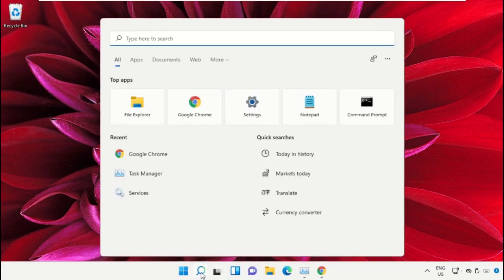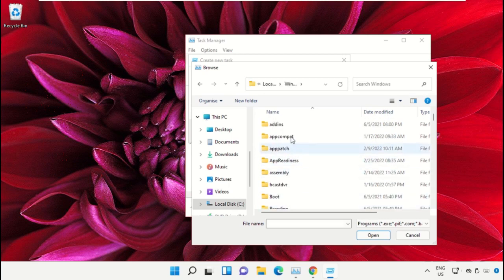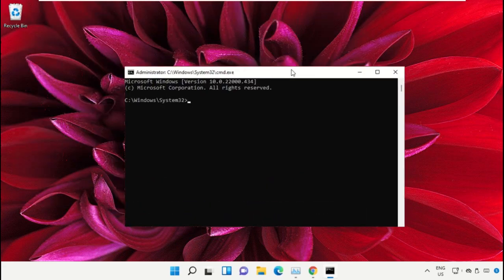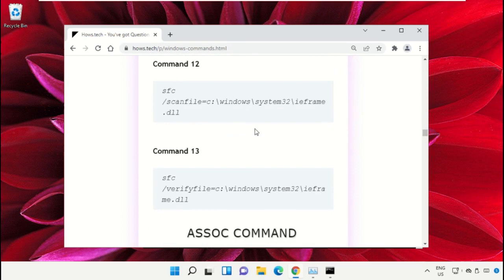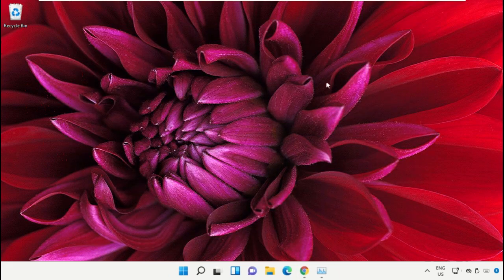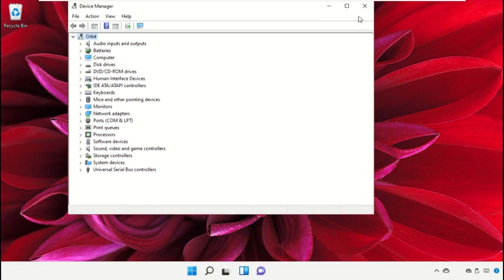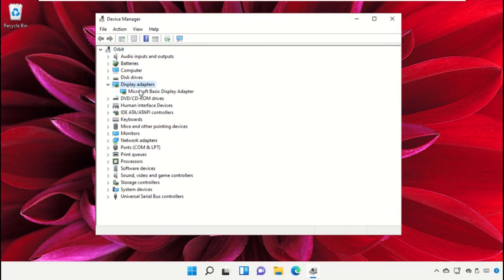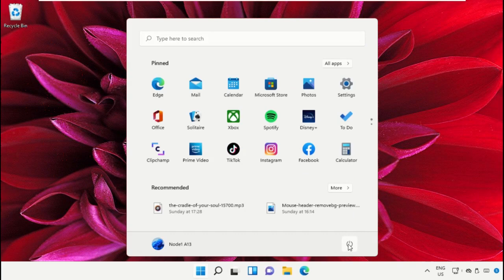How to Repair the Windows 11 Orange Screen of Death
The tutorial mentioned works for Windows 11 64 bit / 32 bit version & probably Windows 10, Windows 8 and Windows 7. orange screen of death,orange screen of death windows 11,how to fix the orange screen of death on windows,how to fix the orange screen of death on windows 11,how to fix orange screen on windows 11,the orange screen of death,how to fix the orange screen of death on windows 11 tutorial,orange screen of death while gaming,the orange screen of death on windows 11,windows 11,how to fix the orange screen of death on windows 11,nintendo switch orange screen of deathThis will work on your computer, desktop and laptop from manufacturers such as Dell, HP, Acer, Asus and MSI.
For any issues contact our KB team. HowtoRepairtheWindows11OrangeScreenofDeath How to Repair the Windows #11 Orange Screen of Death Guide : [ How to Repair the Windows 11 Orange Screen of Death ]